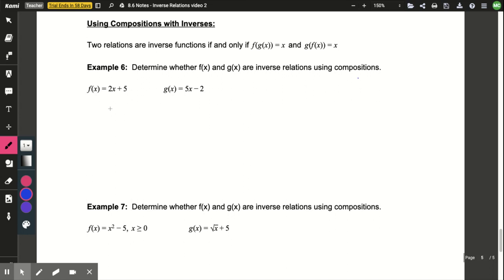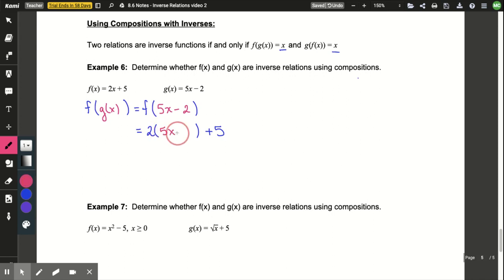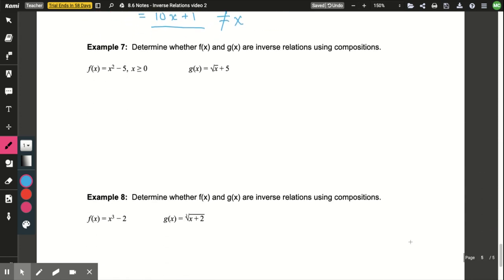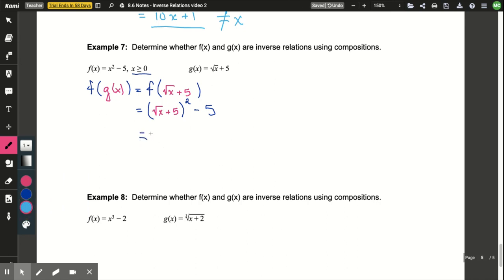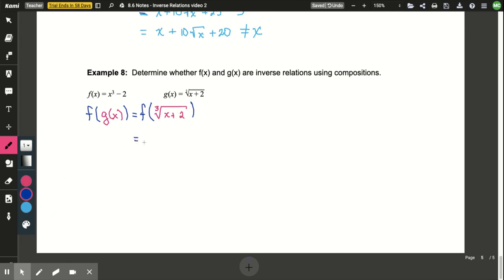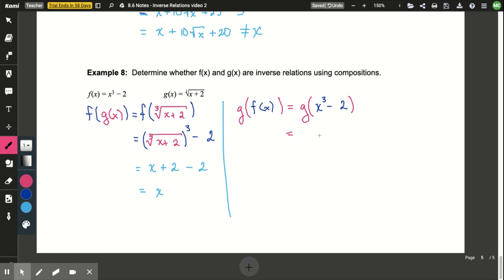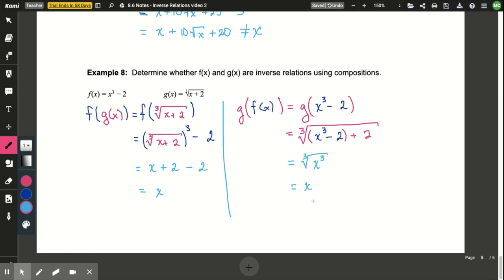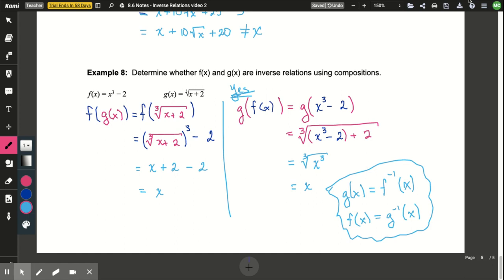8.6 Notes - Inverse Relations video 2